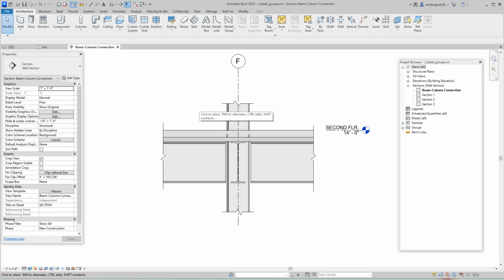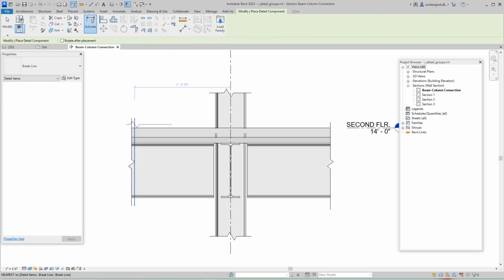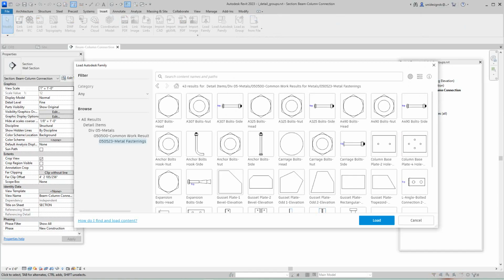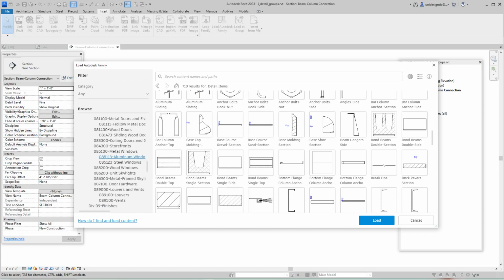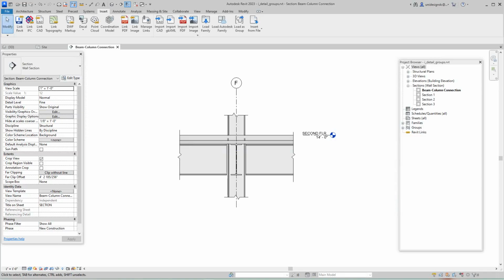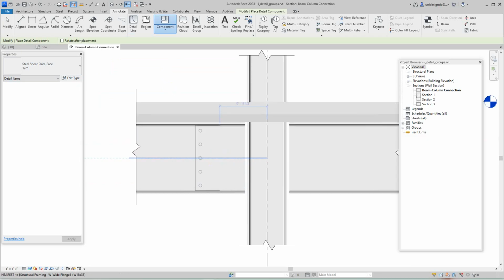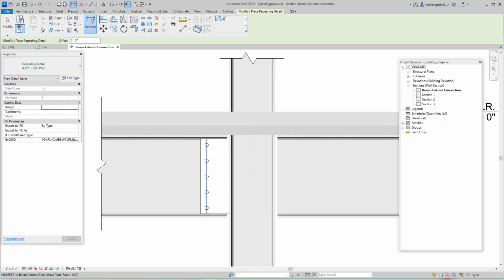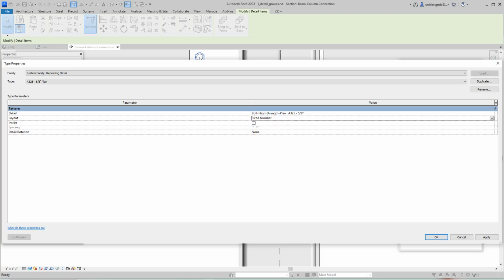Revit How to Create Detail Groups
How to add a steel plate using Detail components, how to add bolts and how to create  detail groups and add hidden lines